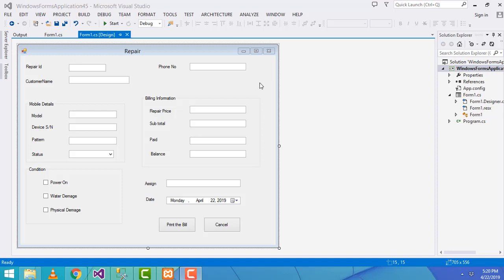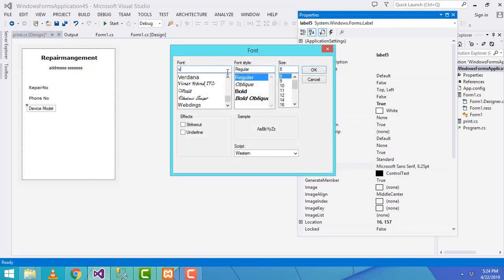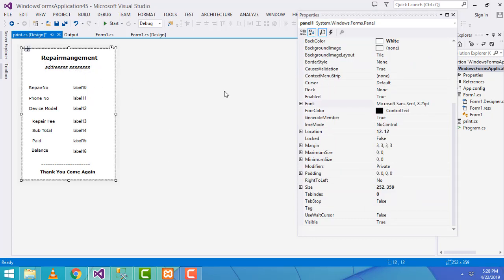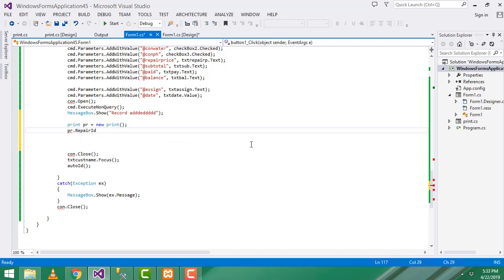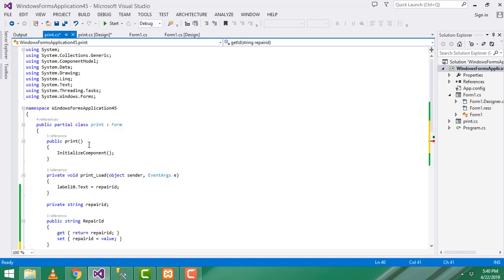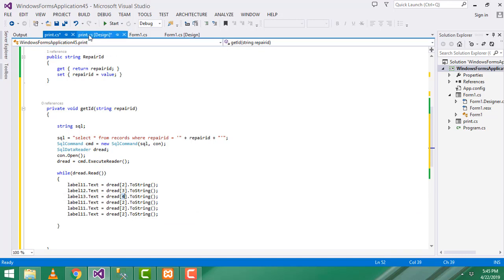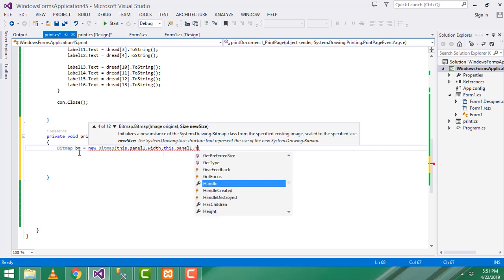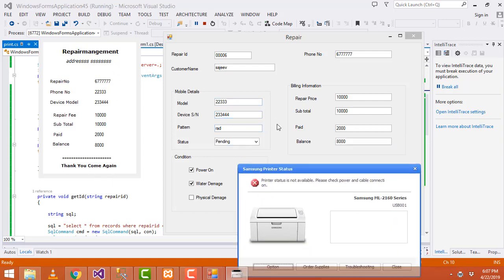Mobile Repair management using C#.net Part 2